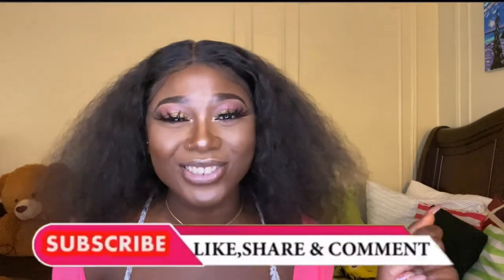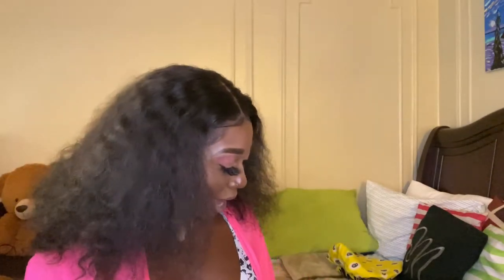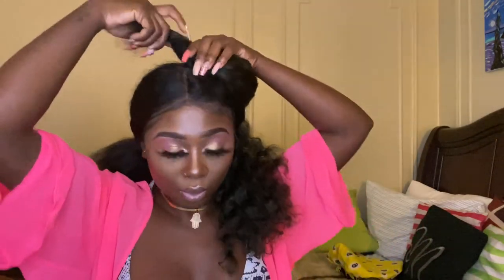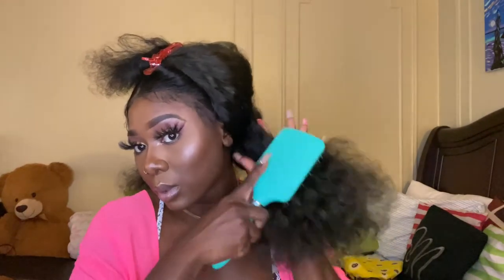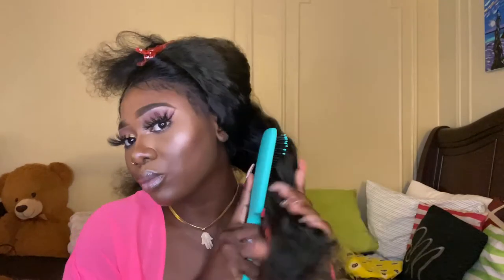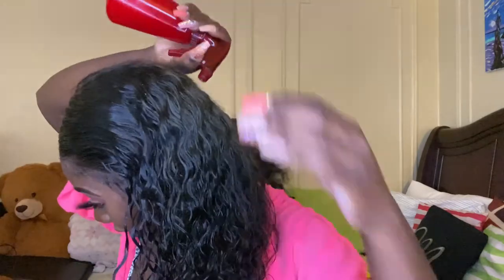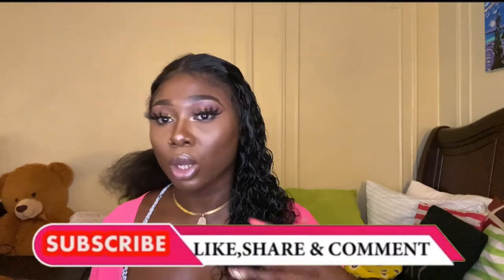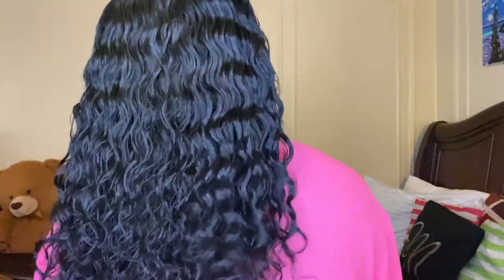HOW TO: NICE and EASY Poppin Curly hair Routine| Ft. ywigs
Welcomeeee backk to my channel. Thank you so much for stopping by. In today's video I showed you my curly hair routine. This is a simple routine that will leave your curls popping. I hope you enjoyed the video.

Brush
Spray Bottle

Name: Mary J
Age: 25
Camera- Iphone 11 pro max